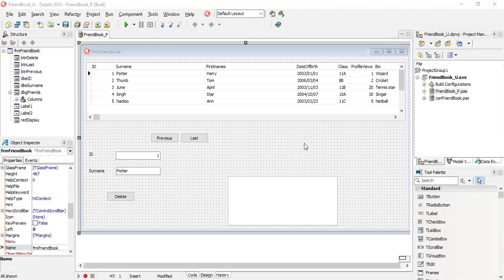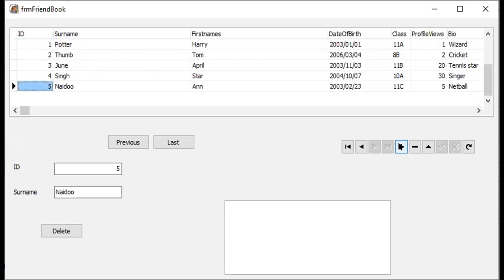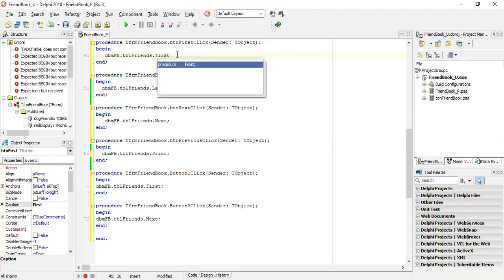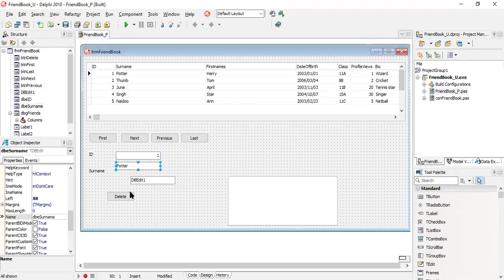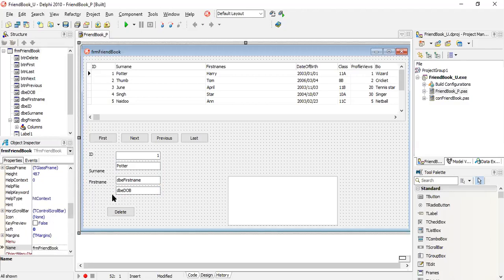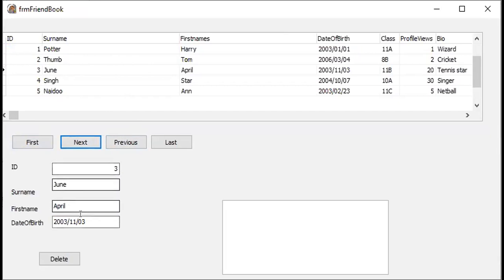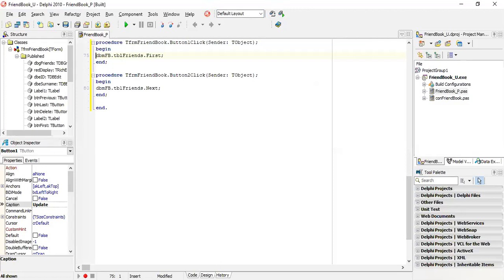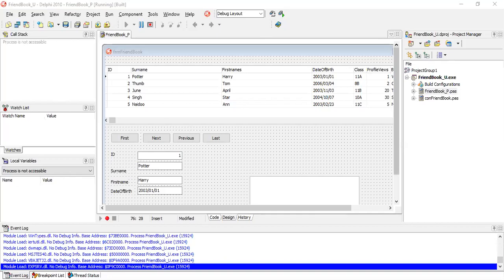Working with Database in Delphi Part 1